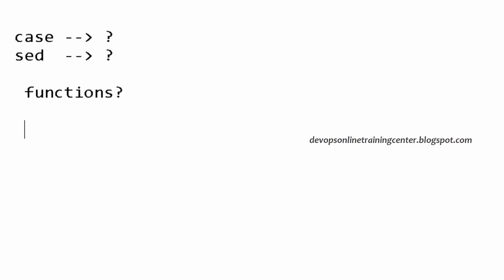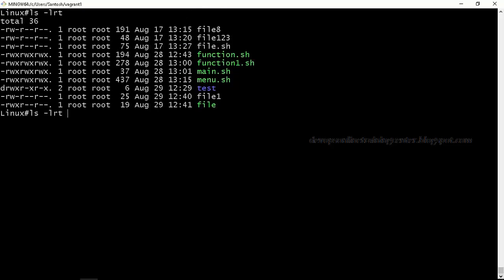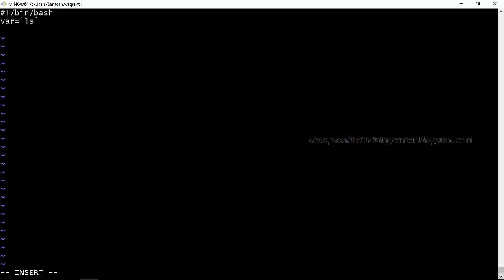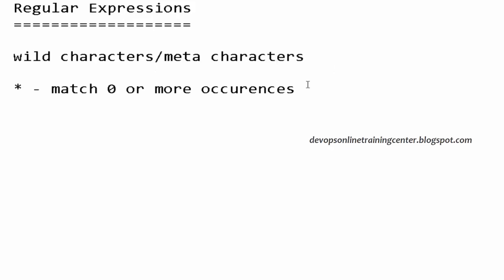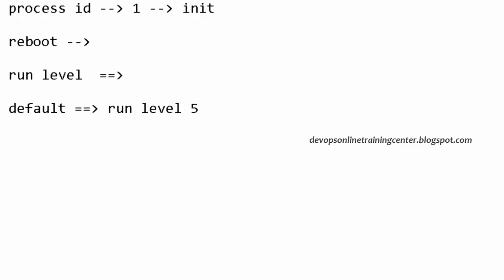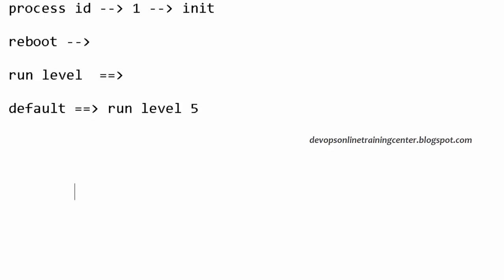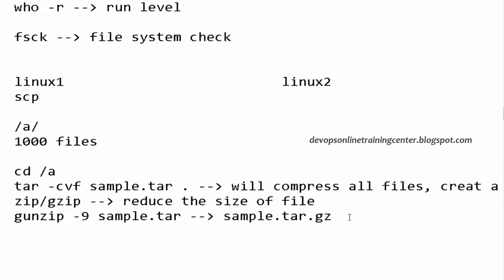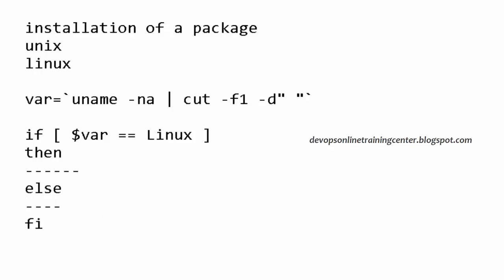11 Linux Shell Script Essentials for DevOps AWK Regular Expressions Boot Process cksum Tutorial